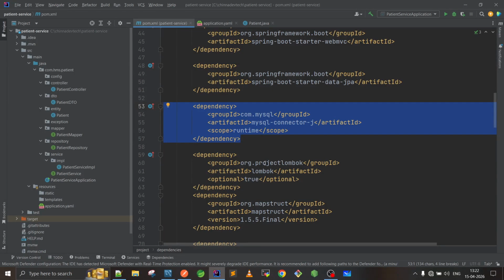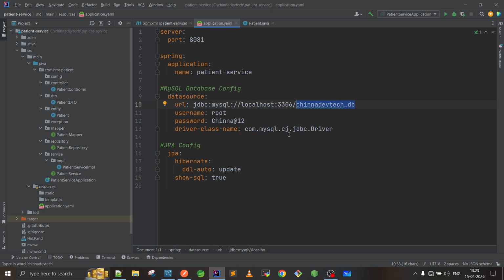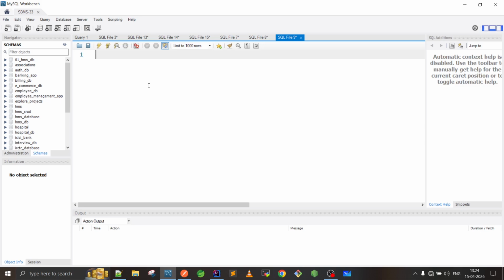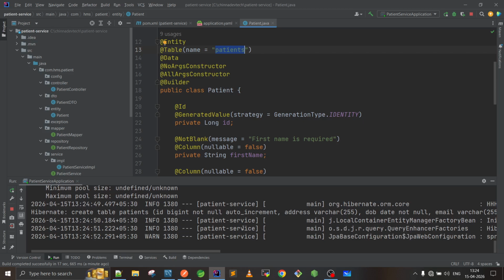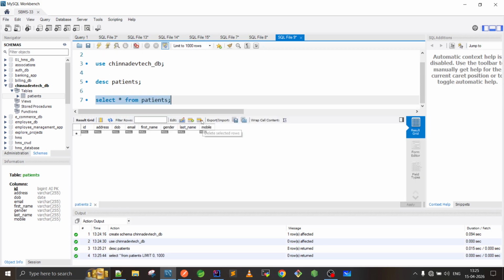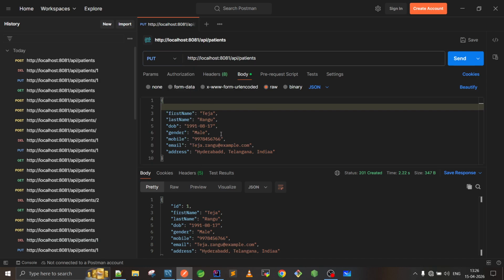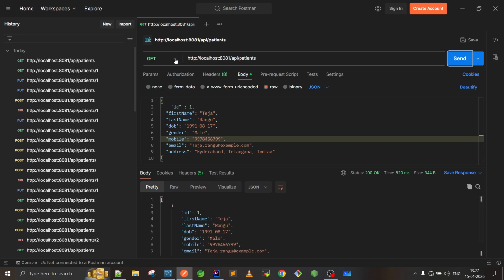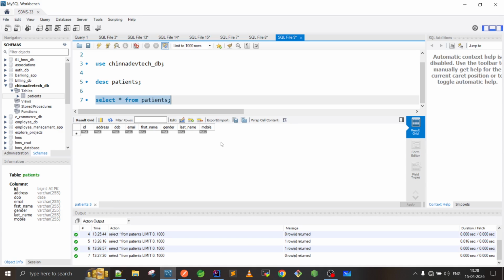HMS #6 MySQL Database Integration with Patient Microservice | Spring Boot Real-Time Project 🔥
HEALTHCARE DOMAIN REAL-TIME CODING EXPLANATION

Learn how to integrate MySQL Database with a Patient Microservice using Spring Boot in this real-time coding session 🚀

In this video, we build and connect a Patient Service Microservice to a MySQL database as part of a Healthcare (HMS) Backend Project.

🔥 What You’ll Learn:
MySQL database configuration in Spring Boot
application.yaml file setup
MySQL database creation, Queries
Creating Entity & mapping with JPA
Repository layer using Spring Data JPA
Connecting microservice to database
Performing CRUD operations with Postman
Best practices for real-world projects

💡 Tech Stack:
Java
Spring Boot
Spring Data JPA
Hibernate
MySQL

🎯 Use Case:

This is part of a Hospital Management System (HMS) Microservices Architecture, focusing on the Patient Service module.

👉 Perfect for:

Java Developers
Spring Boot Beginners
Backend Developers preparing for interviews

📌 Don’t forget to check other videos in the HMS Microservices Playlist for complete project understanding.

This tutorial is perfect for:

Students building HMS projects